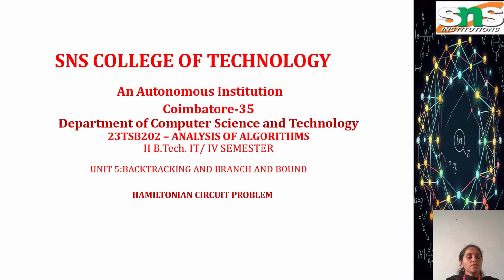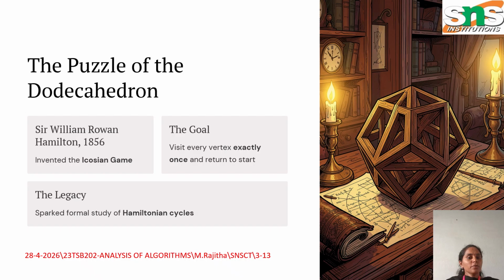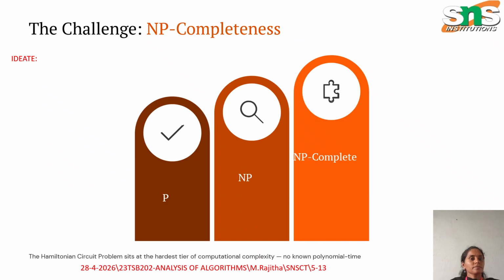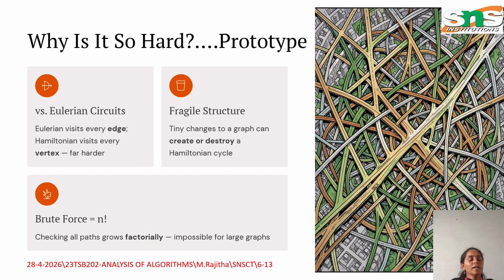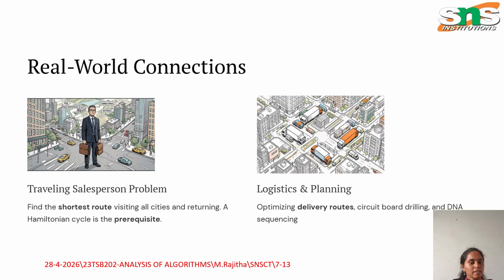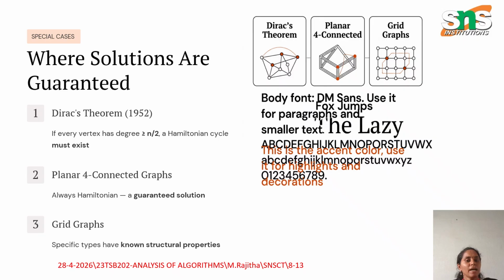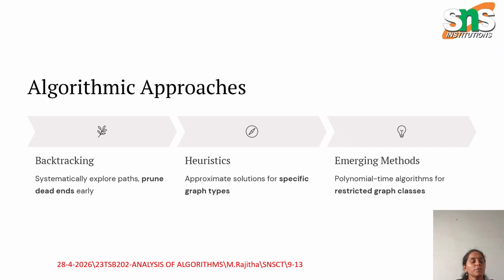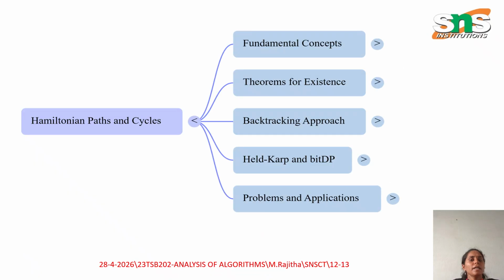The Hamiltonian Circuit Problem | Analysis of Algorithm | SNS INSTITUTIONS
The Hamiltonian Circuit Problem is a classic problem in the field of Analysis of Algorithms and graph theory. It involves determining whether a graph contains a cycle that visits every vertex exactly once and returns to the starting vertex. This problem is important in applications such as route planning, network design, and scheduling. Since finding a Hamiltonian circuit requires checking many possible paths, it can be computationally expensive for large graphs. The problem is classified as NP-Complete, meaning that no efficient algorithm is known to solve all instances quickly.